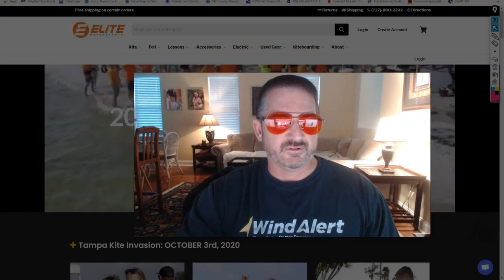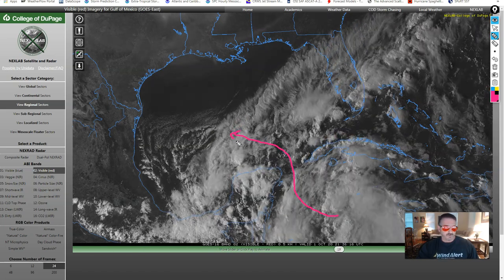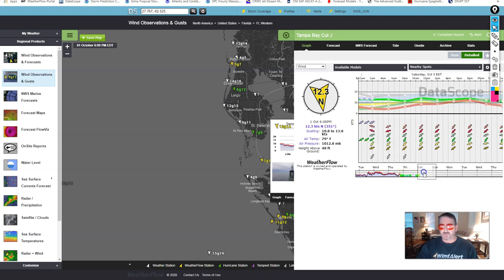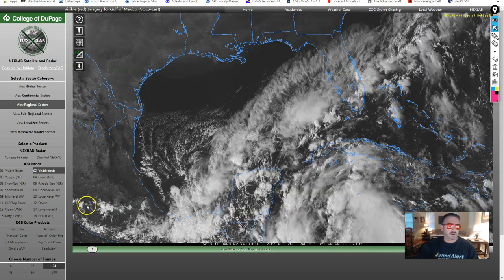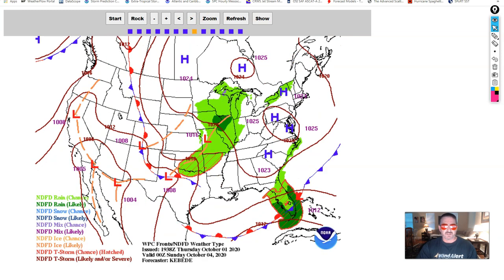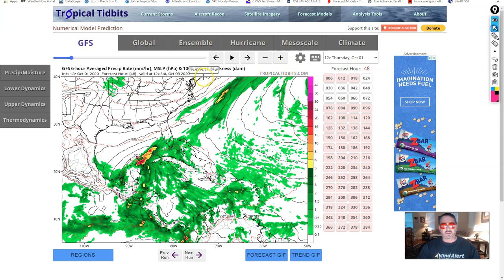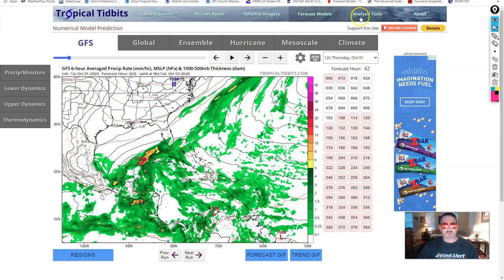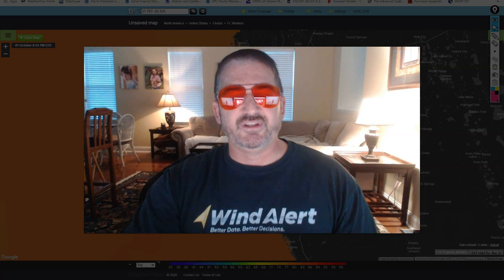Tampa Kite Invasion VLOG 10/1/20 1800z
Latest 6pm ET Forecast for Tampa Bay for this weekend's Kite Invasion Event.